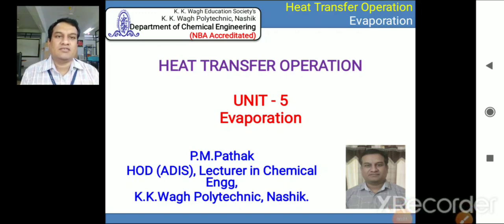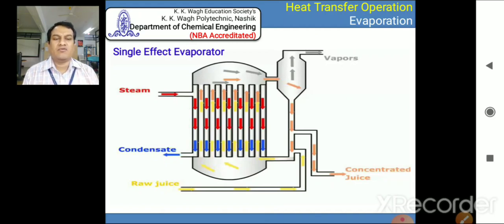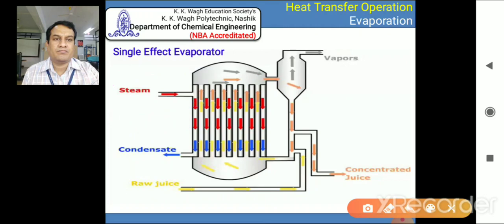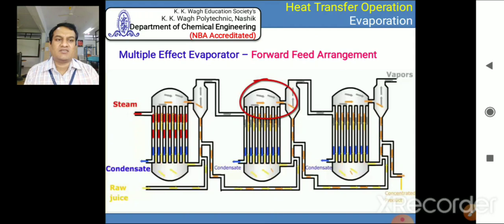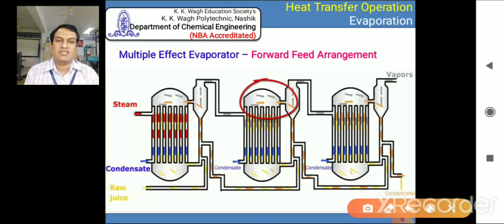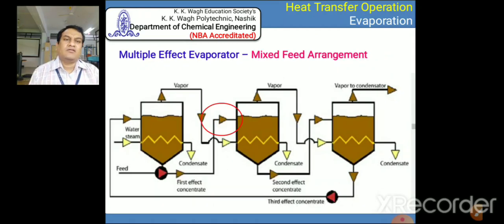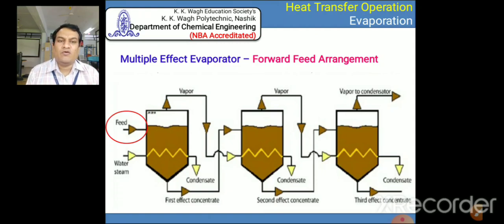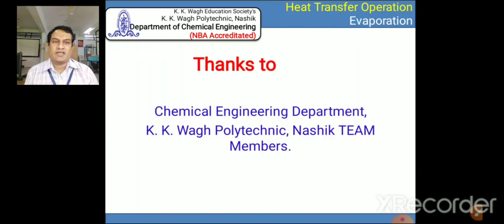Multiple Effect Evaporator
Diploma / B.E. in Chemical Engineering,Heat Transfer Operation, Evaporation, Single effect evaporator, Multiple effect evaporator, Forward feed arrangement, Backward feed arrangement, Mixed feed arrangement.